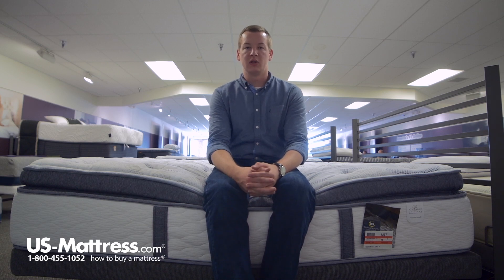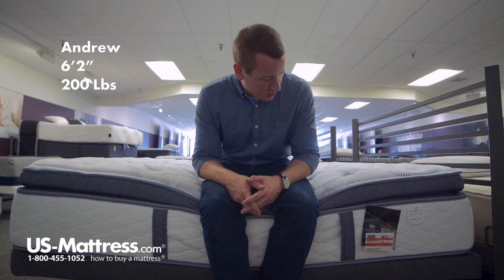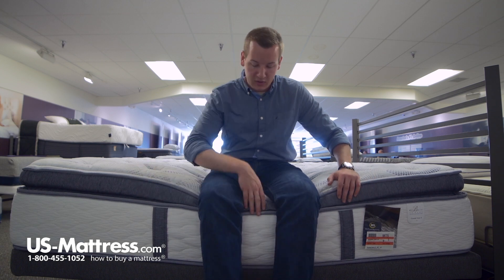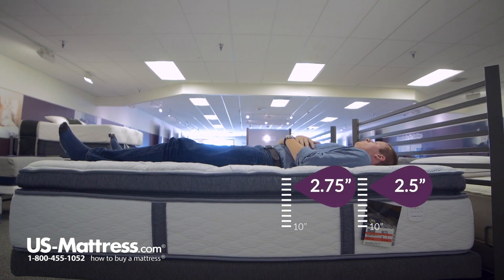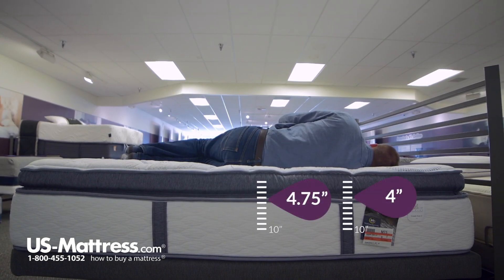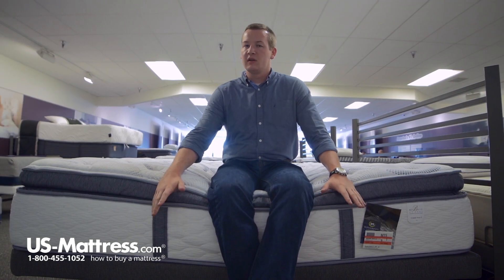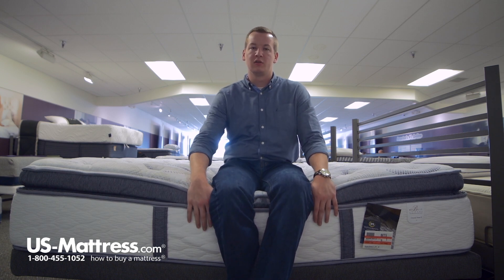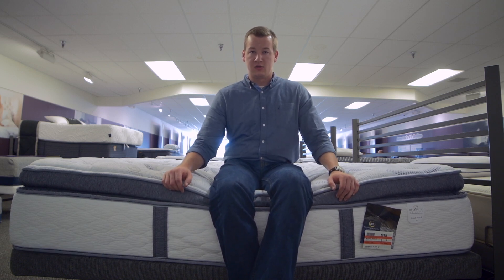Serta Hotel Bellagio Grande Notte II Plush Super Pillow Top Mattress Comfort Depth 1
Serta Hotel Bellagio Grande Notte II Plush Super Pillow Top Mattress